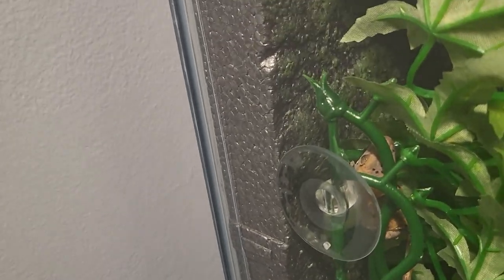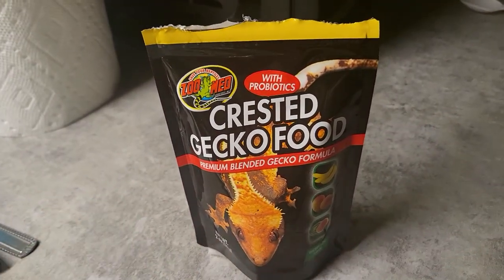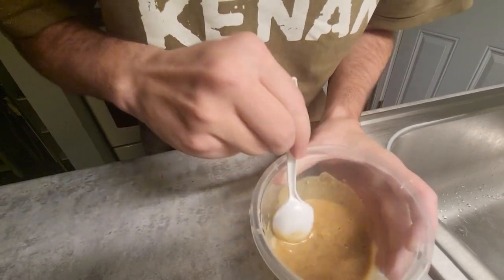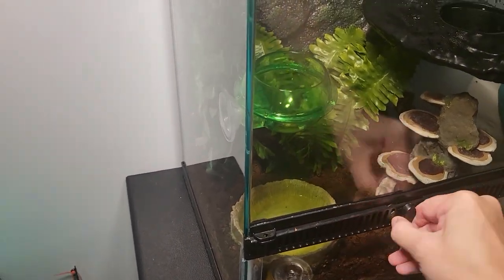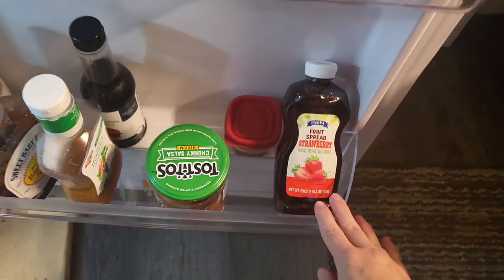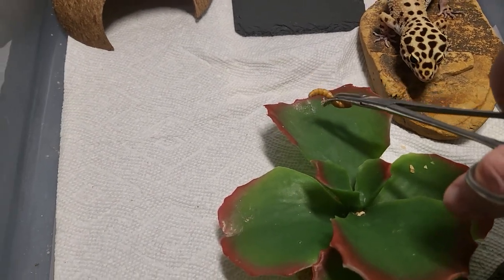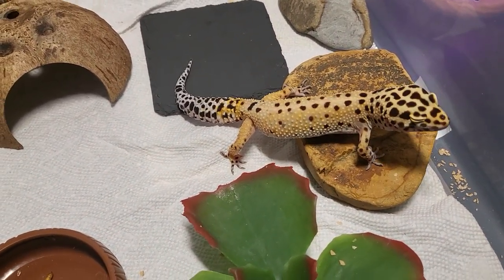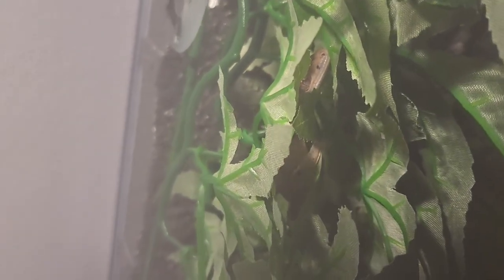HOW TO PREPARE CRESTED GECKO FOOD / KRITTER KYLE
Join me with my love of reptiles, wildlife, and nature, if you enjoy what you see please give the video a LIKE. Go watch my older videos if you really want to get to know me more. Links to everything I do are below: